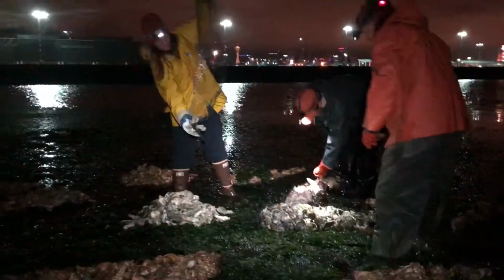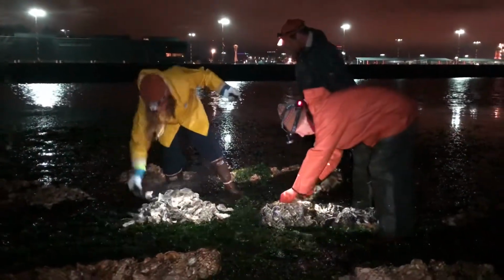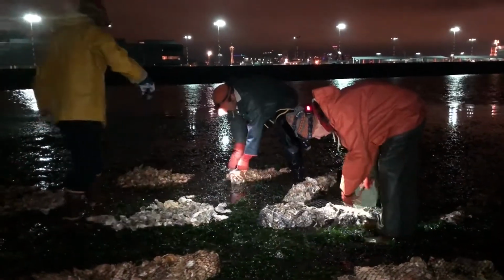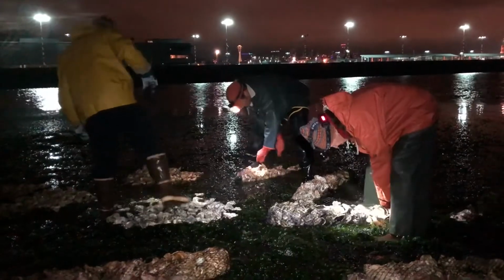Checking on the ‘Blue Carbon’ pilot project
Checking in with Port of Seattle Commissioner Fred Felleman about the Port's restoration pilot project at Smith Cove in Seattle, Washington. We seeded 6,100 pounds of native Olympia Oysters to enhance water quality.